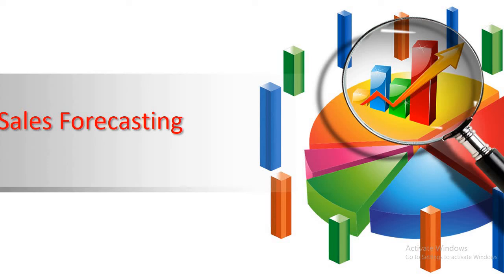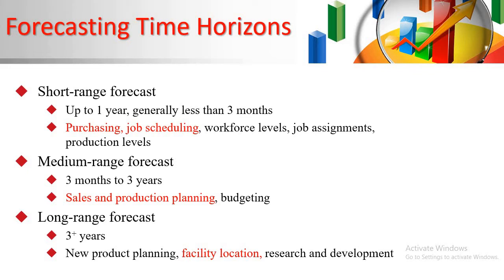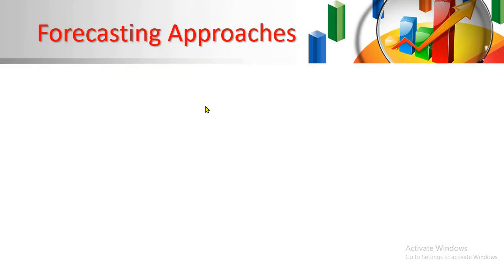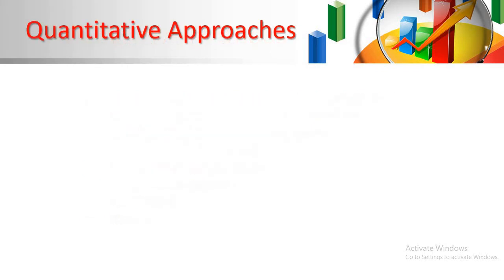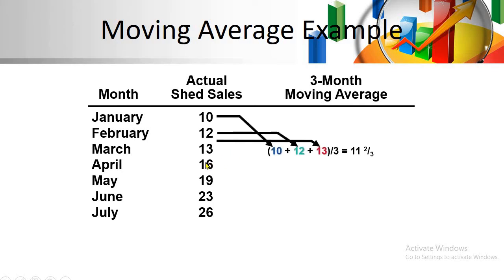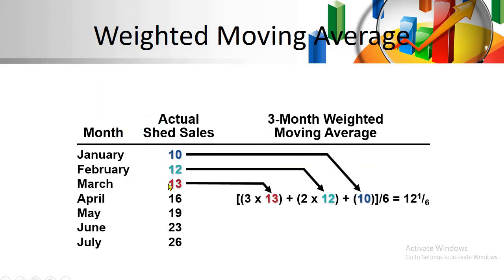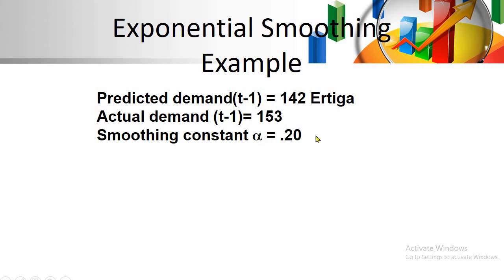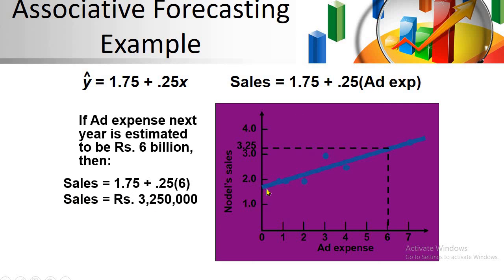sales forecast complete explanation by Tin tintidin